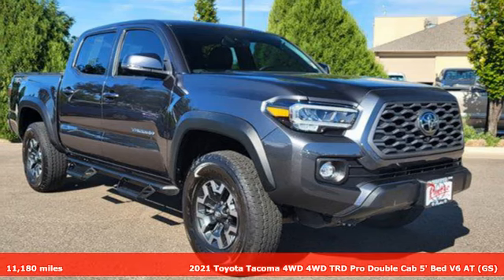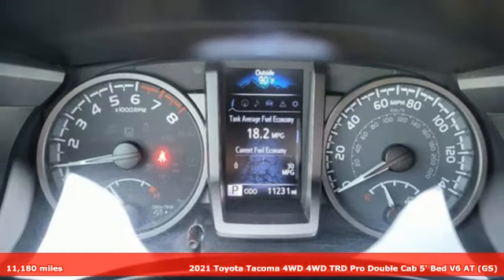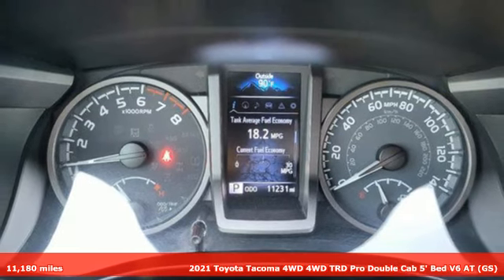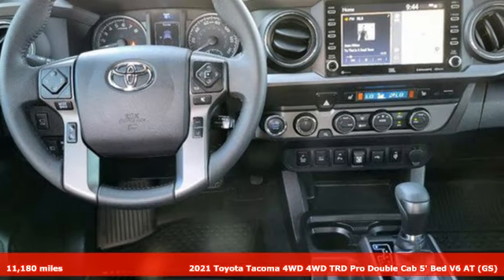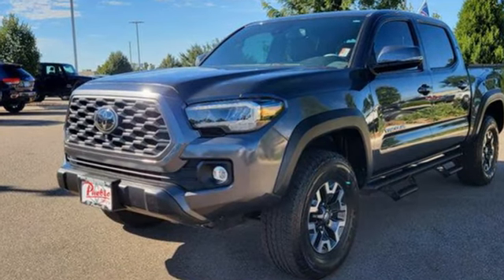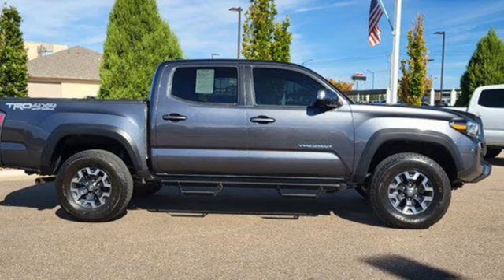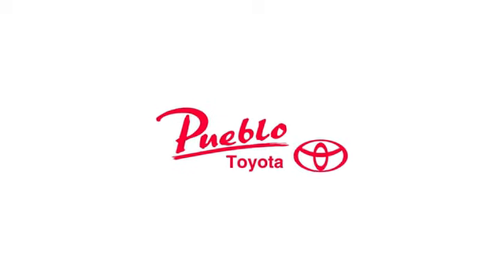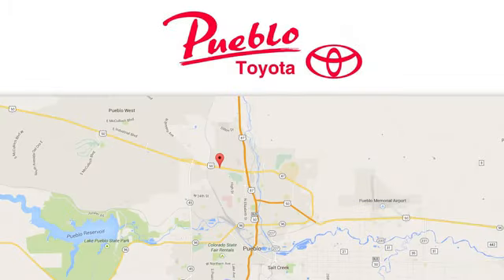Used 2021 Toyota Tacoma Pueblo CO Colorado Springs, CO #68089 - SOLD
Year: 2021
Make: Toyota
Model: Tacoma
Trim: TRD Pro
Engine: 3.5L V-6 port/direct injection, DOHC, variable valve control, regular unleaded, engine with 278HP
Transmission: Automatic
Color: Gray
Interior: Black
Mileage: 11180
Stock #: 68089
VIN: 3TMCZ5AN2MM445644
CARFAX One-Owner. Odometer is 6998 miles below market average!4WD 4WD, 120V/400W Deck Mounted AC Power, ABS brakes, Active Cruise Control, Air Conditioning, Alloy wheels, Auto-Dimming Rearview Mirror w/HomeLink, Automatic Headlights, Black Overfenders, Electronic Stability Control, Engine Immobilizer, Heated door mirrors, Heated Front Seats, Illuminated entry, Leather Seat Trim, Low tire pressure warning, Power Sliding Rear Window w/Privacy Glass, Power Tilt/Slide Moonroof, Radio: Entune Premium JBL AM/FM/CD w/Nav & App Ste, Remote keyless entry, Smart Key w/Push Button Start, Traction control, TRD Premium Off Road Package. Certified.Toyota Certified Used Vehicles Details:* Limited Warranty: 12 Month/12,000 Mile (whichever comes first) from TCUV purchase date* Warranty Deductible: $0* Powertrain Limited Warranty: 84 Month/100,000 Mile (whichever comes first) from TCUV purchase date* Vehicle History* 160 Point Inspection* Transferable Warranty* Limited Comprehensive Warranty: 12 Month/12,000 Mile (whichever comes first) from certified purchase date. Roadside Assistance for 7 Year / 100,000 Mile* Roadside AssistanceFor the Best priced and highest quality pre-owned vehicles in Southern Colorado, visit Pueblotoyota.com or call our team at .

Pueblo Toyota
2220 US-50 West
Pueblo, CO 81008

Address:
2220 US-50 West